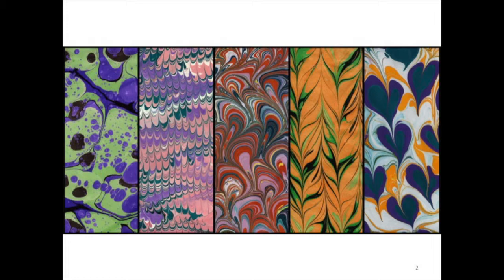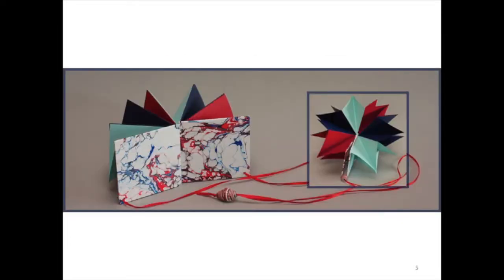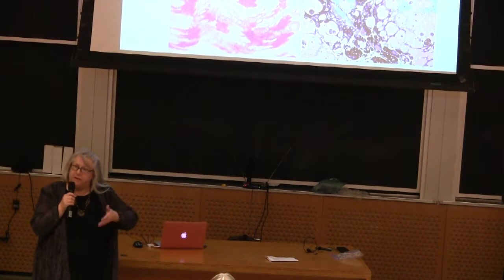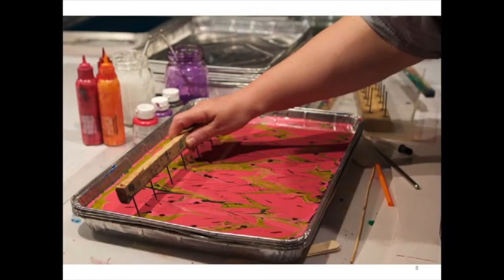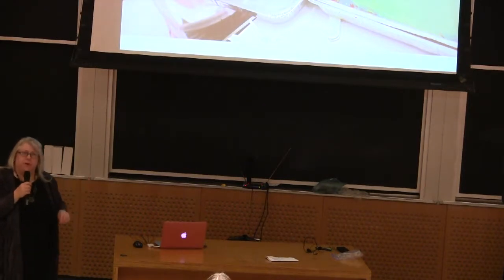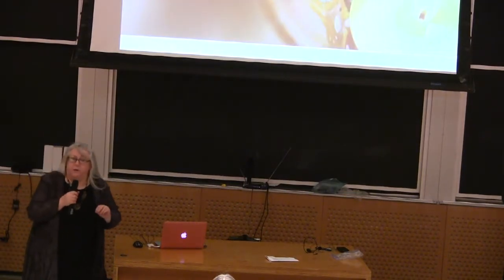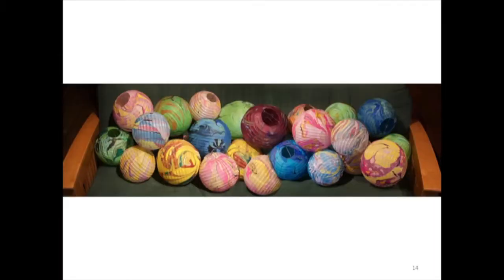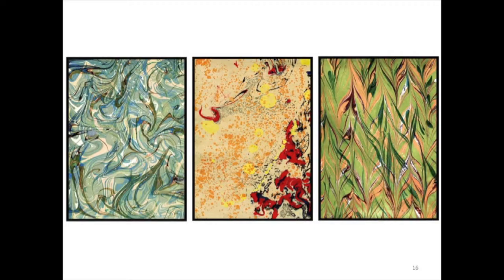Contemporary Paper Marbling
by Cristina Hajosy of Hajosy Arts

Take a journey into contemporary paper marbling with me. Explore its Eastern roots, movement through European cultures, and arrival in the New World. See how I incorporate paper marbling in new ways for my books and mixed media collages.

Hajosy Arts is the home of Cristina Hajosy, a working artist & art educator based in Greater Boston. She has developed her skills in 20+ years of practice as a photographer, bookmaker, paper marbler, and mixed media artist.